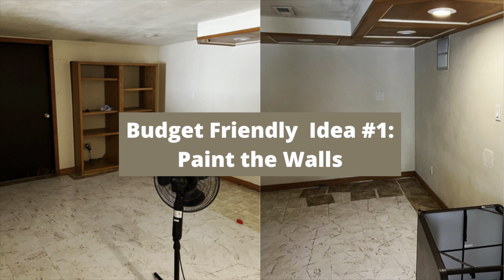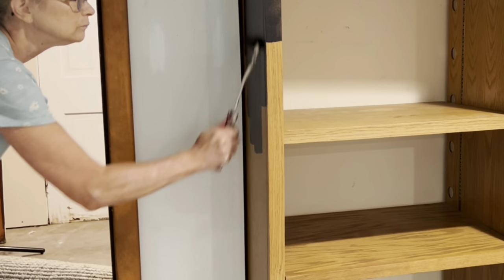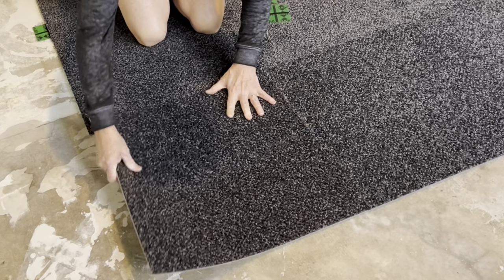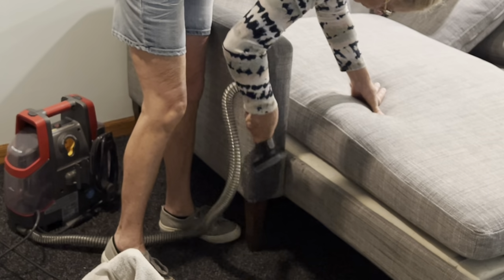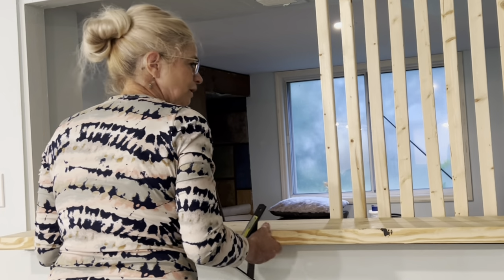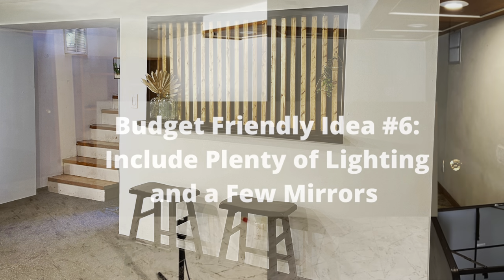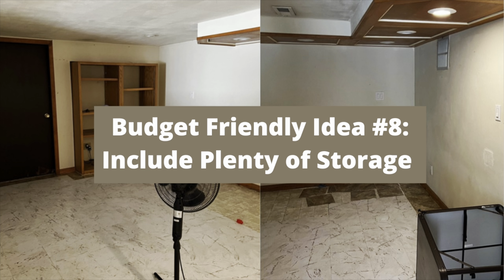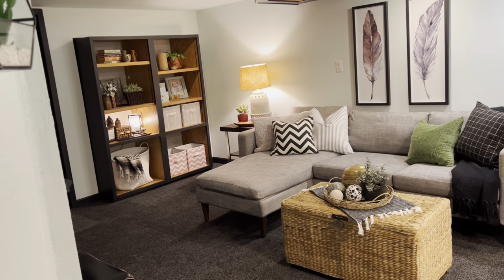DIY BUDGET BASEMENT LIVING ROOM MAKEOVER/BEST TIPS FOR CREATING A BRIGHT AND COZY SPACE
In this video I make over the family room/living room in a home that has not been updated since the 1980’s. In the process of making over this dated space, I share some of my best ideas tips for creating a bright and cozy space (even in a basement). These tips include painting the walls and ceiling with paint containing undertone (blue and green work well), painting doors and trim; installing a budget friendly flooring such as floating carpet tiles, adding plenty of lighting and mirrors, disguising problem areas, freshening up what you already own, adding thrifted furniture, wall art and accessories, and providing plenty of storage (because we love to use our basements for storage).

Also, check out Canterbury Cottage on Pinterest and Instagram.

Music used in this video:
Blue Mountains by Gabriel Witcher